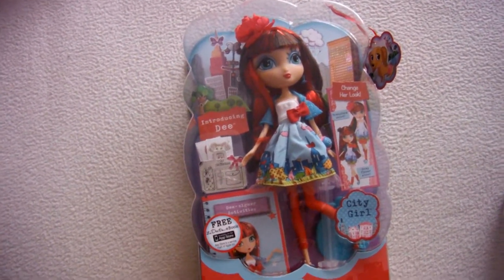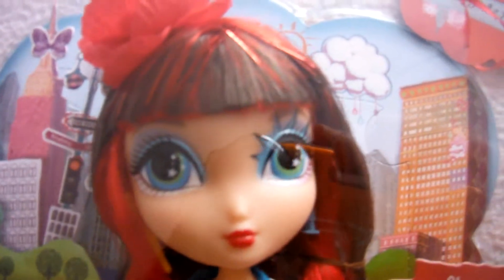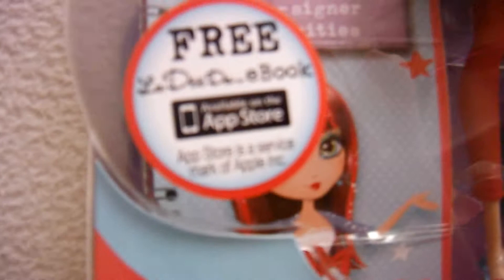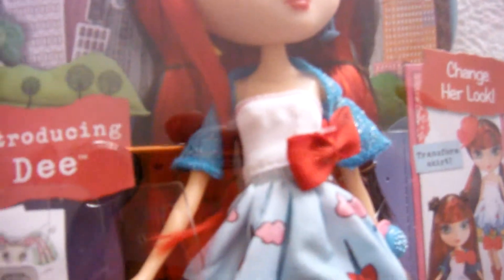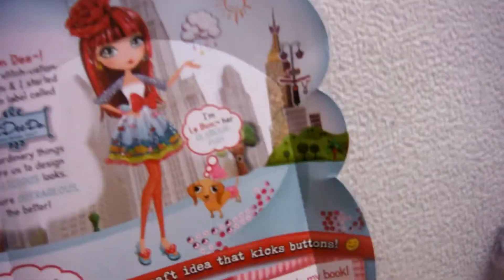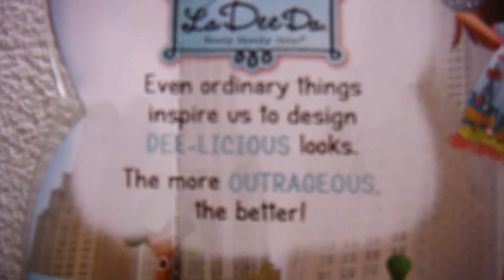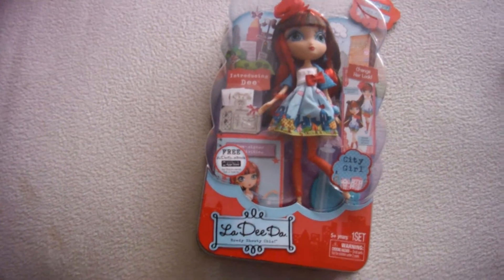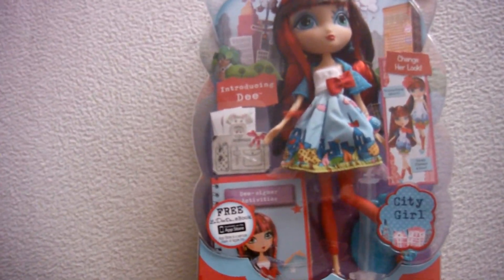La Dee Da-Introducing Dee-Doll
Hi Guys
This is my first review on my Introducing Dee Doll
I got her in Florida
and at a Target
there are other floating around at this point in time
but i think thee starting to go away as I am seeing less and less of these beautiful/cute dolls
so I hope you enjoy the review!
-Clare